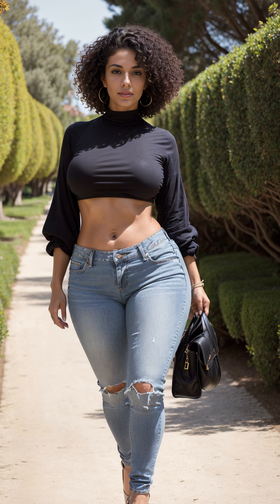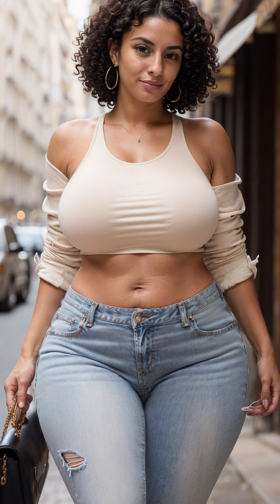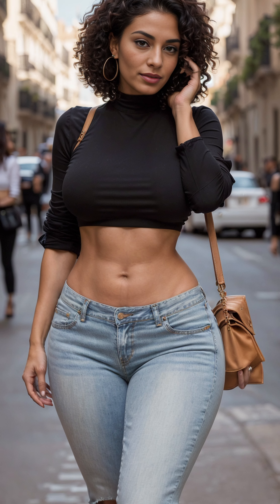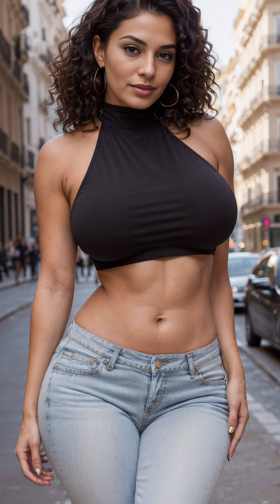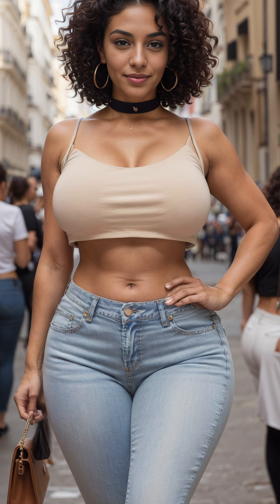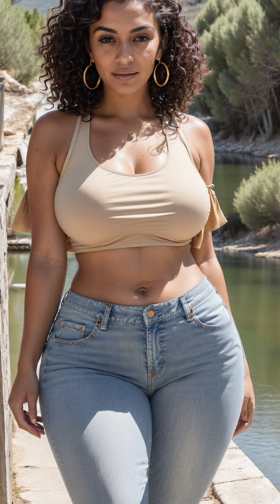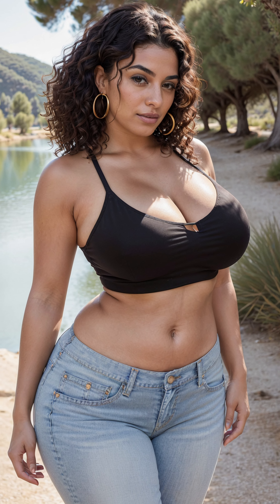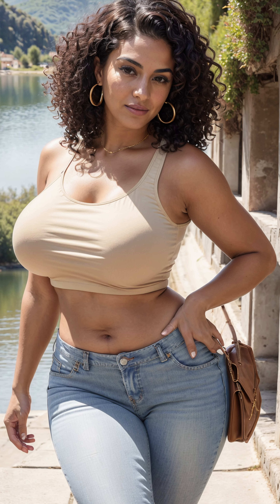AI Art European Model Look Book Video | How to achieve Casual Elegance?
Join European Spanish model Lucia as she shares her tips for styling halter tops in this elegant lookbook. From casual to formal, these fashion tips will inspire your spring wardrobe!

All visual representations of people on this channel are content generated by me via Stable Diffusion, and and various other tools to create a unique audio visual experience for the viewer.